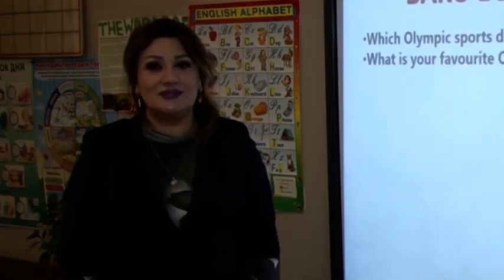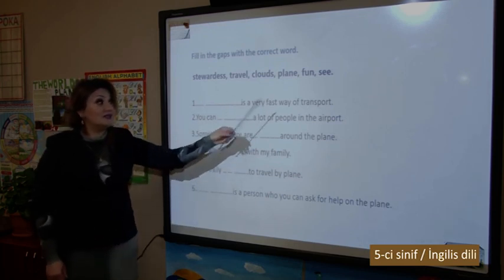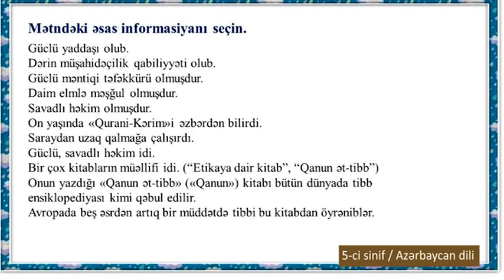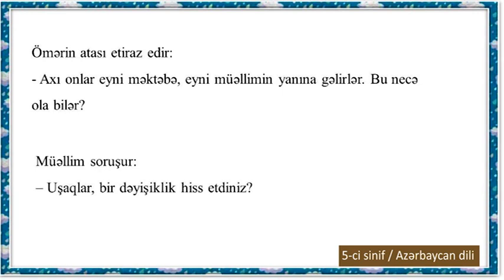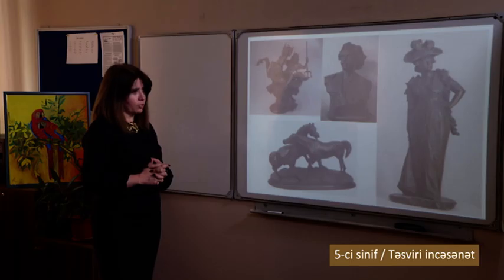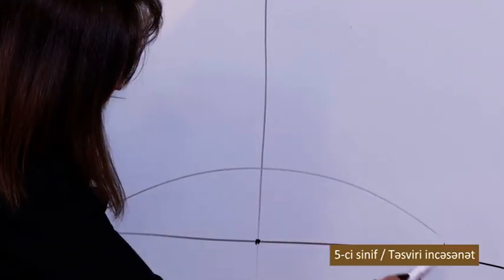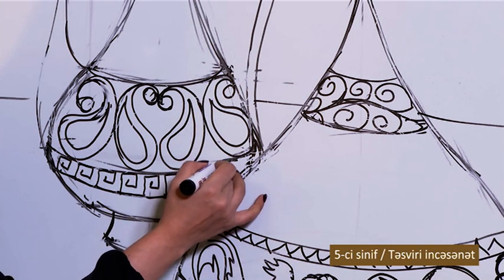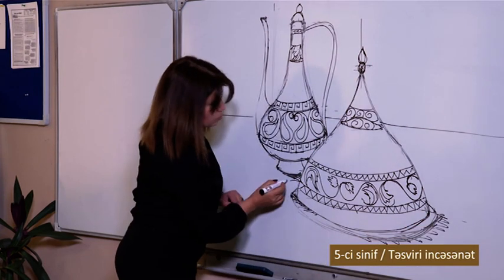“Dərs vaxtı”: 5-ci sinif dərsləri (06.05.2020)